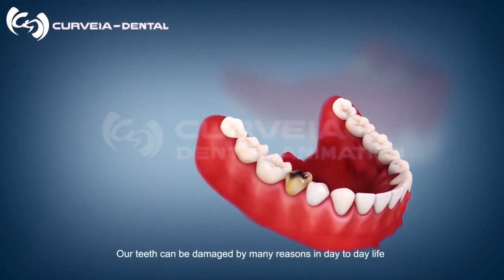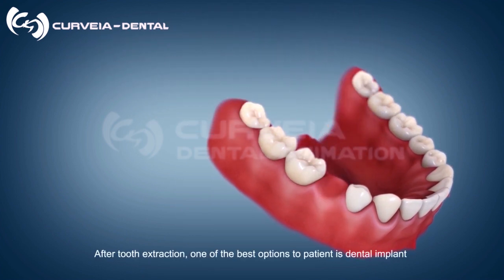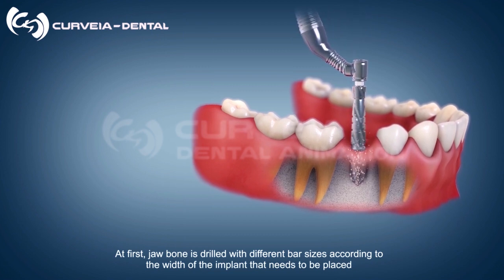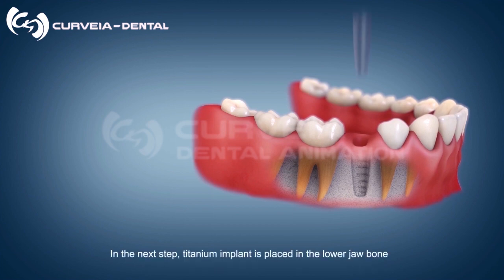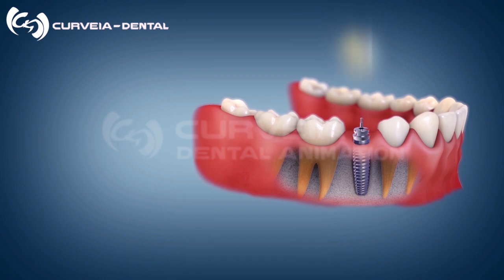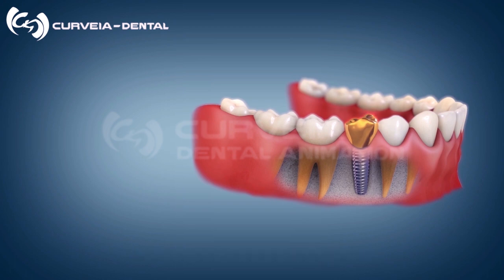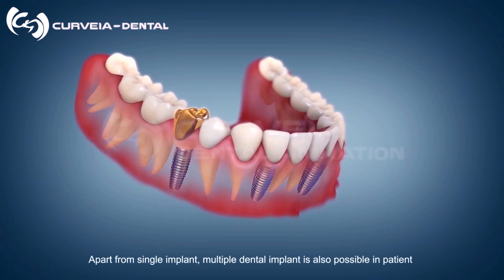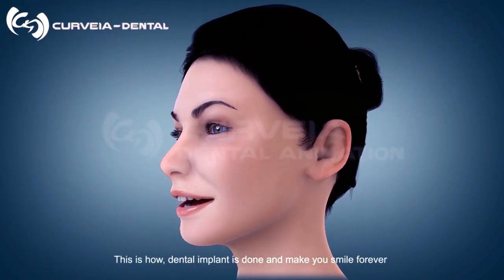Dental Implant | How is An Amazing Gold Dental Implant Surgery Done | Tooth Placement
Video Description:
00:02 Our tooth can be damaged by many reasons in day to day life
00:07 After tooth extraction, one of the best options to patient is dental implant
00:15 At first jaw bone is drilled with different bar sizes according to the width of the implant that needs to be placed
00:23 In the next step, titanium implant is placed in the lower jaw bone
00:27 Then, the abutment is attached to the implant with a screw
00:33 After that gold crown is positioned on to the abutment
00:41 Apart from single implant,multiple dental implant is also possible in patient
00:49 This is how dental implant is done and make you smile forever

MORE 3D VIDEOS in English Language (Text with Audio)